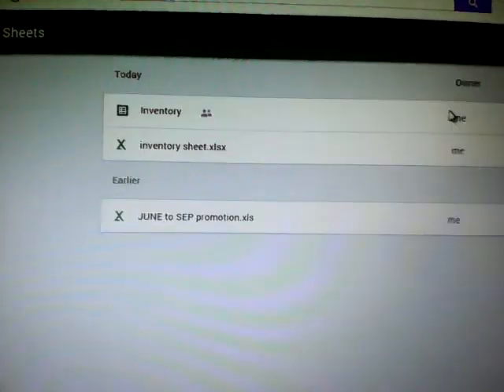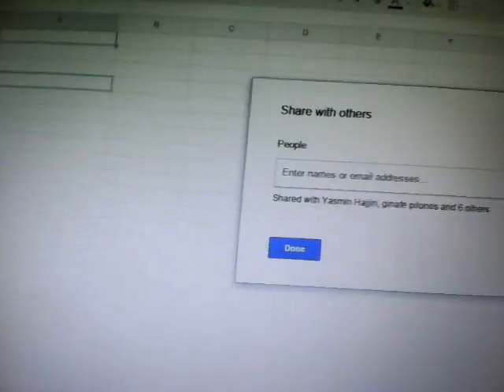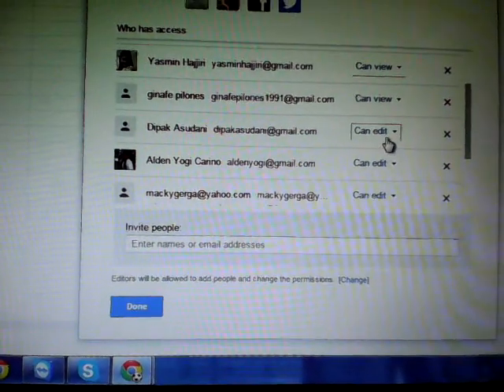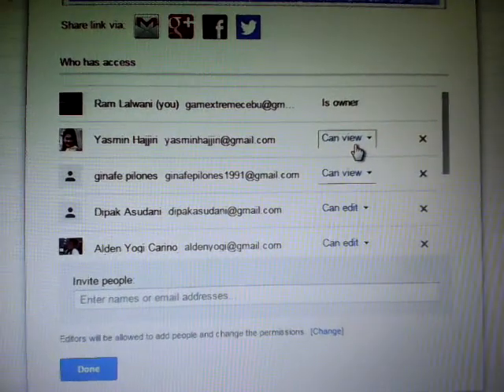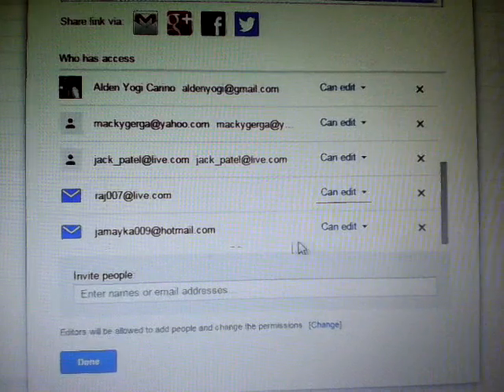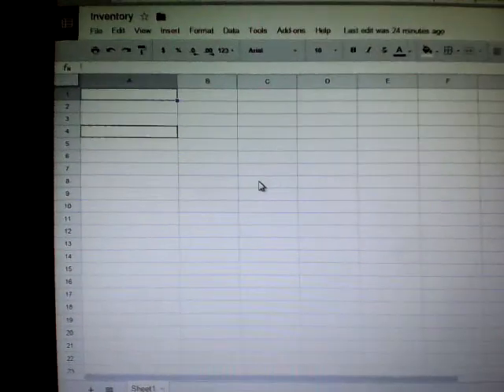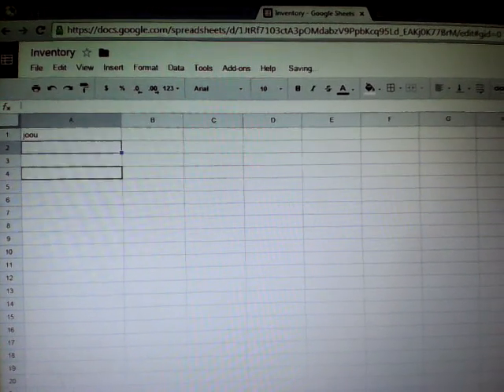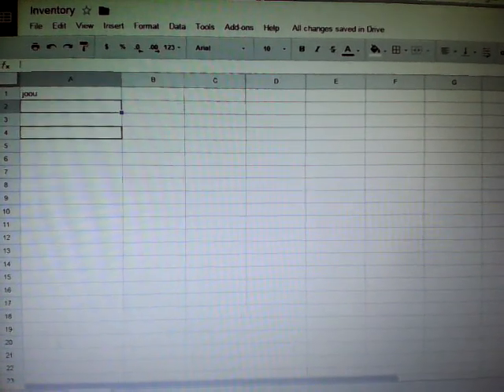Google spread sheet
For inventory